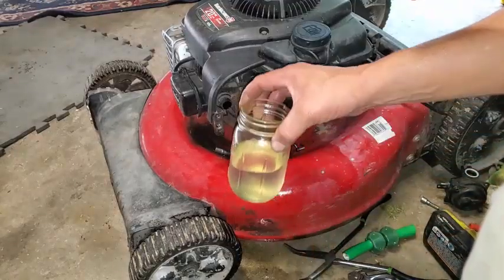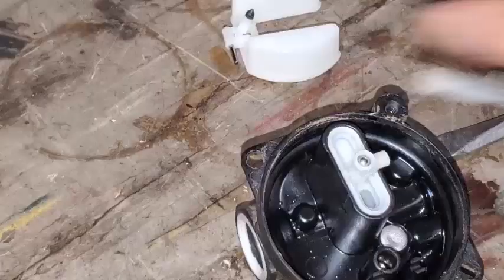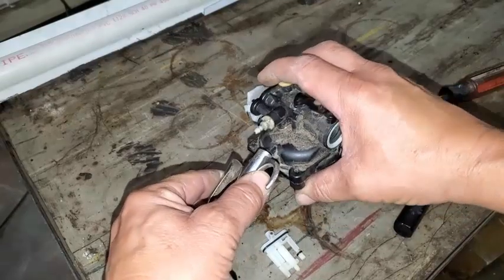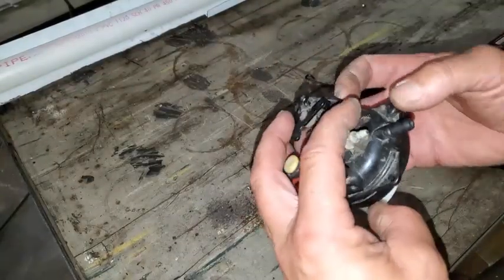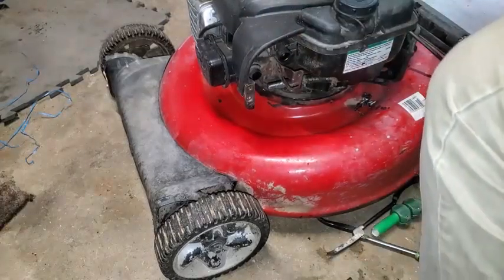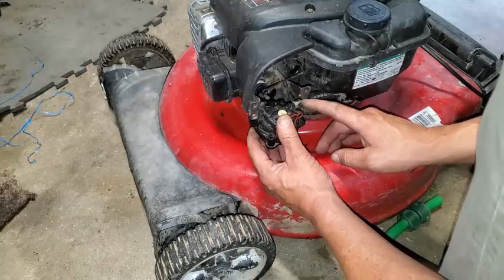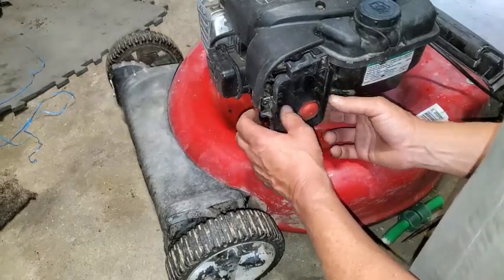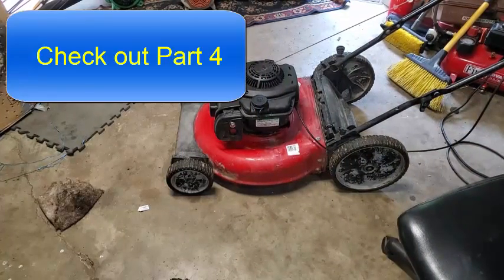Lawnmower Resurrection: Reviving, Flipping, and Profiting on Facebook Marketplace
In this instructional video, join us on a thrilling journey as we delve into the world of lawnmower restoration and the art of making a profit on Facebook Marketplace. Watch as we breathe new life into old lawnmowers, sharing our expertise, tips, and tricks along the way. Discover the secrets to fixing, refurbishing, and transforming neglected lawnmowers into sought-after treasures. From engine revivals to aesthetic makeovers, we'll guide you through the entire process.